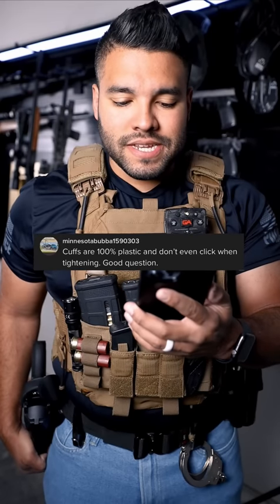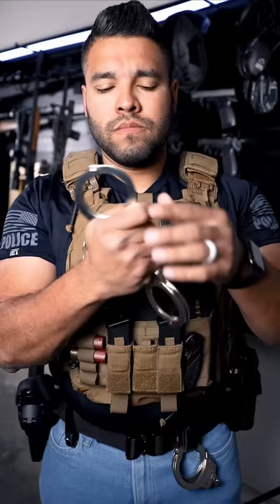My Handcuffs As A Police Officer